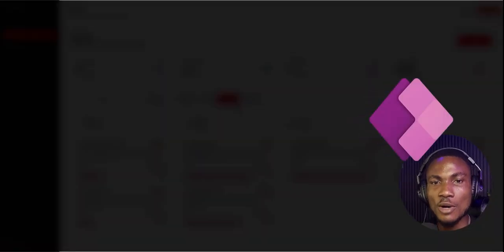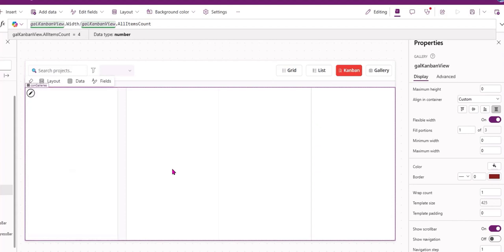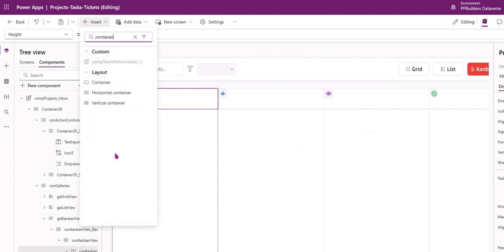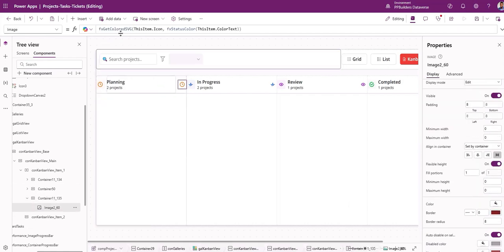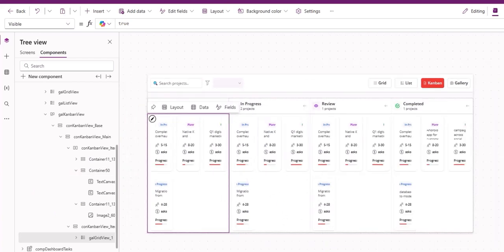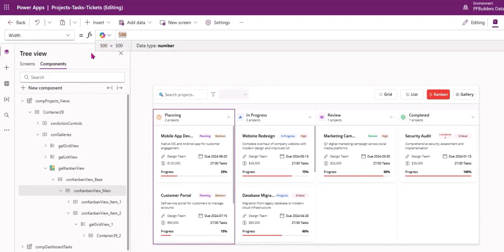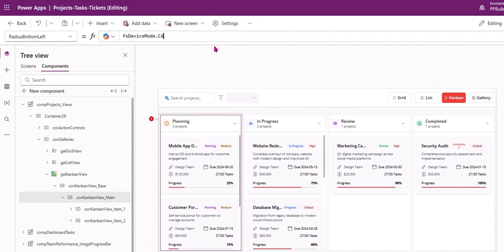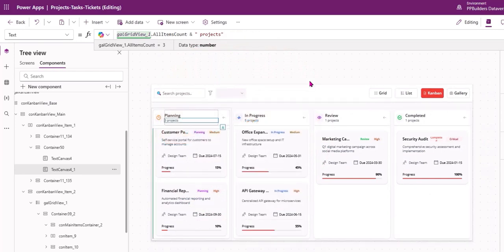Build a Modern Project Management App in Power Apps | Project Screen | Kanban View 2026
Stop building "boring" apps! In this series, we’re kicking off a full build of a Modern Project & Task Management App in Power Apps. 🚀

About This Video:
We are starting from the ground up, focusing on the Project Screen. I’ll show you how to move beyond the standard templates to create a professional, high-performance interface that users actually enjoy using. Whether you're a beginner or looking to sharpen your UI/UX skills, this series has something for you.

What we cover in:

Modern UI Layout: Setting up a clean, responsive container-based design.

The Project Dashboard: Building a dynamic gallery to view all active projects.
Building the Grid View Gallery with responsiveness

Modern Tips & Tricks: Using New Modern Controls, custom headers, and hover effects.